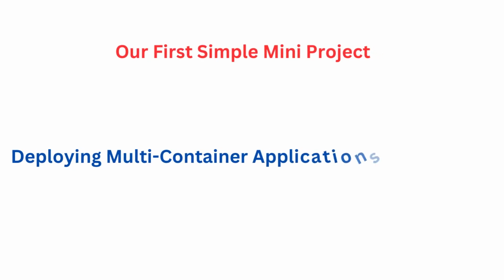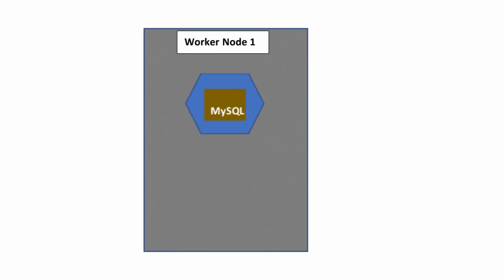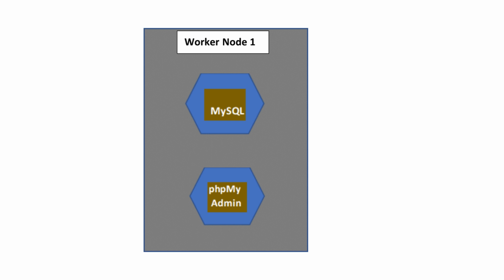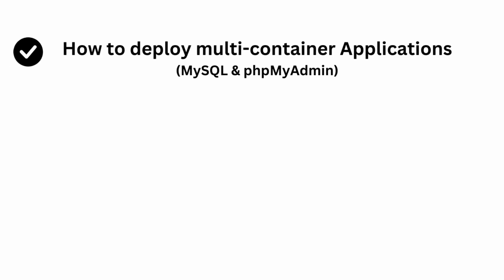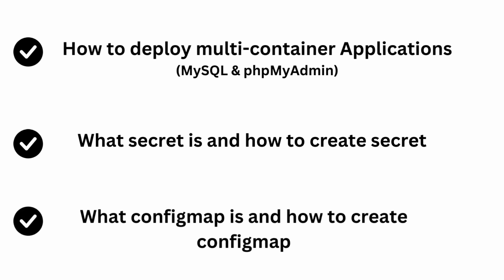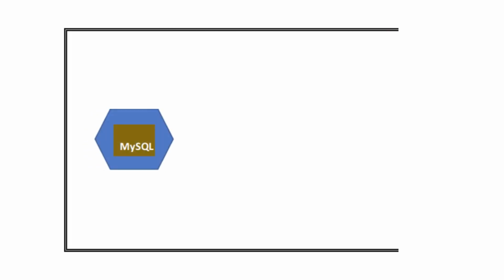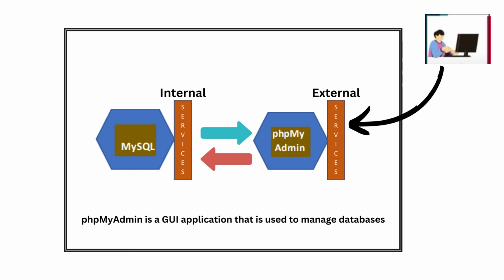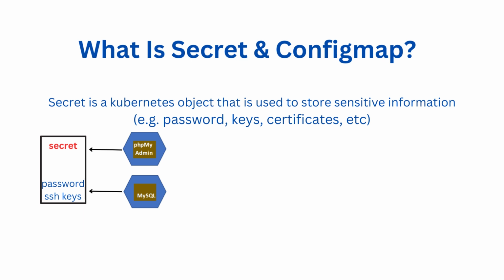Our First Kubernetes Simple Mini Project - Lesson 5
In this Lesson, you will understand how to deploy MySQL and PHPMyAdmin Application pod using Kubernetes.